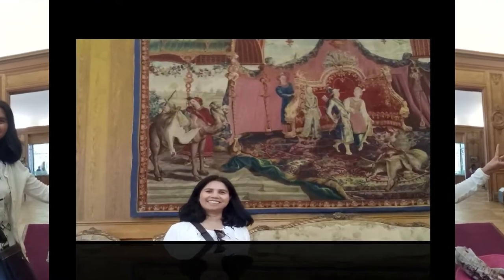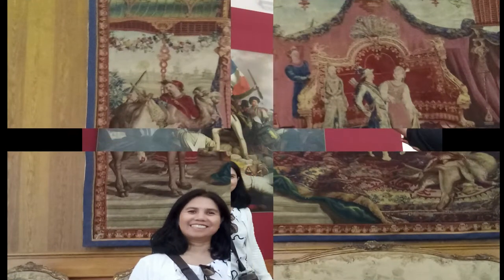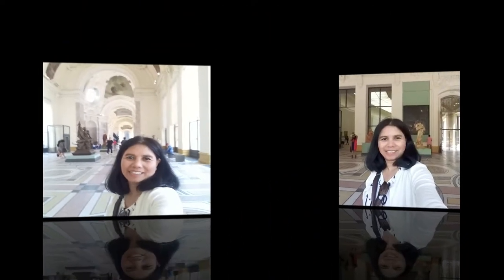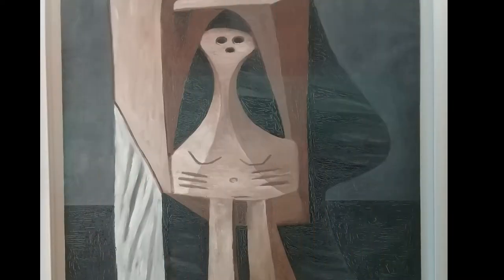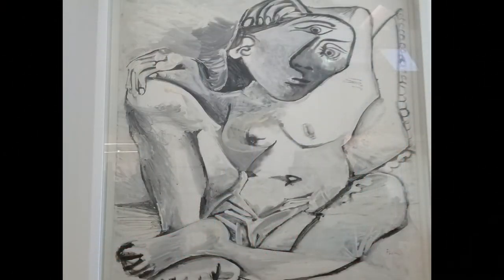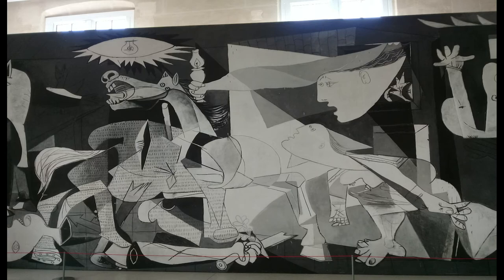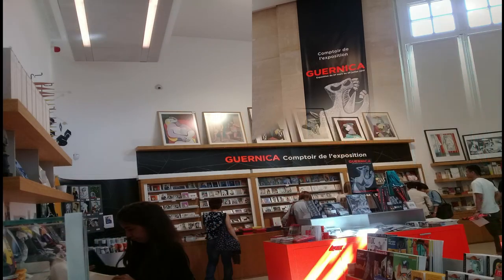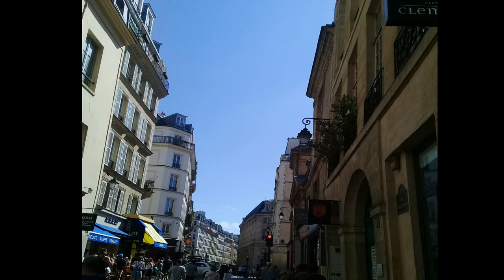BBSN: Petit Palais and Picasso Museum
Exploring Paris:
1. The Petit Palais (French: [pəti palɛ]; English: Small Palace) is an art museum in Paris, France. Built for the 1900 Exposition Universelle ("universal exhibition"), it now houses the City of Paris Museum of Fine Arts (Musée des beaux-arts de la ville de Paris). The Petit Palais is located across from the Grand Palais on Avenue Nicolas II, today Avenue Winston-Churchil.
2. The Musée Picasso is an art gallery located in the Hôtel Salé in rue de Thorigny, in the Marais district of Paris, France, dedicated to the work of the Spanish artist Pablo Picasso (1881–1973). The museum collection includes more than 5,000 works of art (paintings, sculptures, drawings, ceramics, prints, engravings and notebooks) and tens of thousands of archived pieces from Picasso’s personal repository, including the artist's photographic archive, personal papers, correspondence, and author manuscripts. A large portion of items were donated by Picasso’s family after his death, in accord with the wishes of the artist, who lived in France from 1905 to 1973.
The hôtel particulier that houses the collection was built between 1656 and 1659 for Pierre Aubert, seigneur de Fontenay, a tax farmer who became rich collecting the gabelle or salt tax (the name of the building means "salted"). The architect was Jean Boullier from Bourges, also known as Boullier de Bourges; sculpture was carried out by the brothers Gaspard and Balthazard Marsy and by Martin Desjardins It is considered to be one of the finest historic houses in the Marais.
The Hotel Salé was selected for the Musée Picasso after some contentious civic and national debate. A competition was held to determine who would design the facilities. The proposal from Roland Simounet was selected in 1976 from amongst the four that were submitted.
In 1968, France created a law that permitted heirs to pay inheritance taxes with works of art instead of money, as long as the art is considered an important contribution to the French cultural heritage. This is known as a dation, and it is allowable only in exceptional circumstances. Dominique Bozo, a curator of national museums, selected those works that were to become the dation Picasso. This selection was reviewed by Jean Leymarie and ratified in 1979. It contained work by Picasso in all techniques and from all periods, and is especially rare in terms of its excellent collection of sculptures. Upon Jacqueline Picasso's death in 1986, her daughter offered to pay inheritance taxes by a new dation. The collection has also acquired a number of works through purchases and gifts.
Picasso once said "I am the greatest collector of Picassos in the world." He had amassed an enormous collection of his own work by the time of his death in 1973, ranging from sketchbooks to finished masterpieces. The Musée Picasso has over 5,000 works of art by Picasso including 3,700 works on paper, ceramics, sculptures in wood and metal, and paintings.[5] This is complemented by Picasso's own personal art collection of works by other artists.
The museum has made an effort to present works by cartoonists who mocked or caricatured Picasso's work from the 1950s.[citation needed] There are a few rooms with thematic presentations, but the museum largely follows a chronological sequence, displaying painting, drawings, sculptures and prints. Other items include photographs, manuscripts, newspaper clippings and photographs to provide additional contextual information.
The second floor has a special area set aside for temporary exhibitions and prints.[citation needed] The third floor contains the library, the documentation and archives department (reserved for research), and the curator's offices.
Full name: Pablo Diego José Francisco de Paula Juan Nepomuceno María de los Remedios Cipriano de la Santísima Trinidad Ruiz y Picasso.

Source: Wikipedia